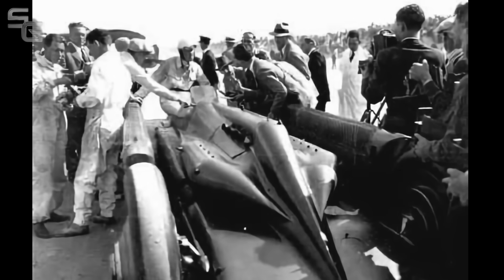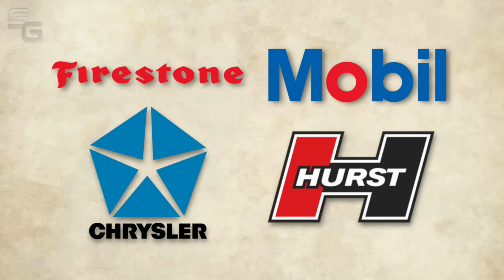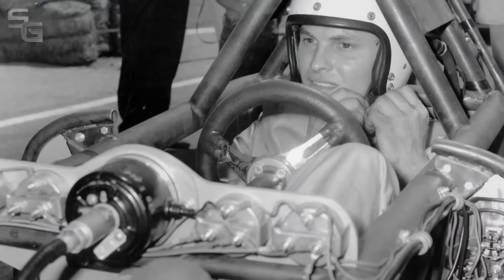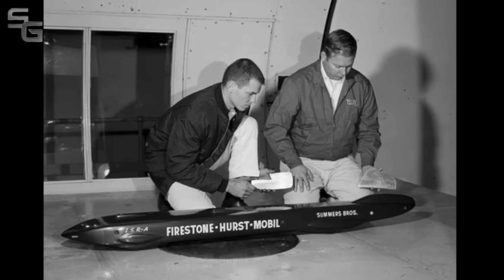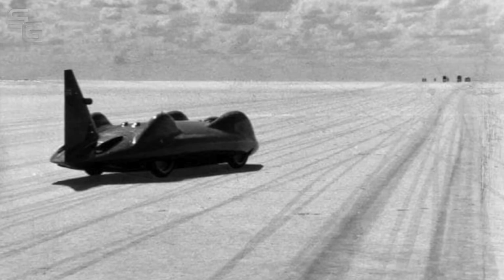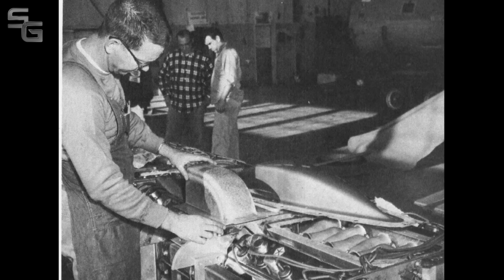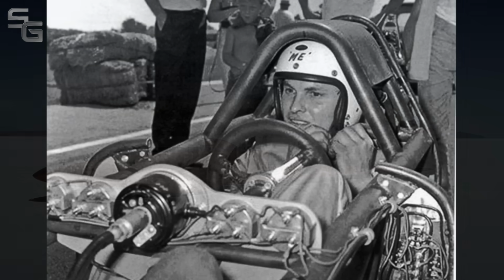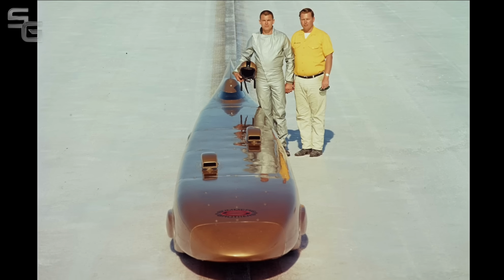Goldenrod - All American Speed Machine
"It's the longest, narrowest, lowest package of piston horsepower in the history of the land speed record."

The story of Goldenrod, the Summers Brothers' incredible four-engined hotrod that was built to beat the Brits to the land speed record.

If you want to know more about Goldenrod than I can fit into a 15 minute video, check out John Baechtel's incredible book!
Goldenrod: The Resurrection of America's Speed King by John Baechtel

FURTHER READING
I buy a lot of books! Here are a selection of books that have inspired me or have been useful in my research.

Thrust: The Remarkable Story of One Man's Quest for Speed by Richard Noble

Railton: Man Of Speed by Karl Ludvigsen

Speed Duel by Samuel Hawley

The History Of Speed by Martin Roach

Donald Campbell: The Man Behind The Mask by David Tremayne

Bluebird and the Dead Lake: The Classic Account of how Donald Campbell broke the World Land Speed Record by John Pearson

Leap into Legend: Donald Campbell and the Complete Story of the World Speed Records by Steve Holter

Bluebird CN7: The Inside Story of Donald Campbell's Last Land Speed Record Car by Donald Stevens

Parry Thomas: The First Driver to be Killed in Pursuit of the Land Speed Record by Hugh Tours

Quest For Speed: The Epic Saga of Record-Breaking On Land by Barry John

The Fast Set: Three Extraordinary Men and Their Race for the Land Speed Record by Charles Jennings

Man Against the Salt by Harvey Shapiro

Ultimate Speed: The Fast Life and Extreme Cars of Racing Legend Craig Breedlove by Samuel Hawley

Infinity Over Zero: Meditations on Maximum Velocity by Cole Coonce

Speedquest: Inside the Blue Flame by Richard Keller

Crusader: John Cobb's ill-fated quest for speed on water by Steve Holter

Archive: AP, Wikipedia, Petersen, Getty, Shutterstock & Unknown Sources